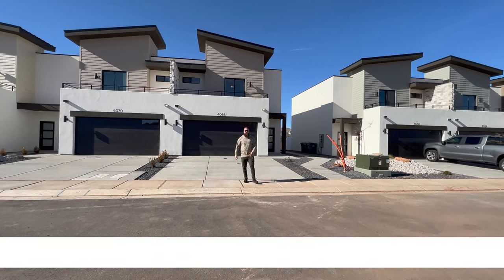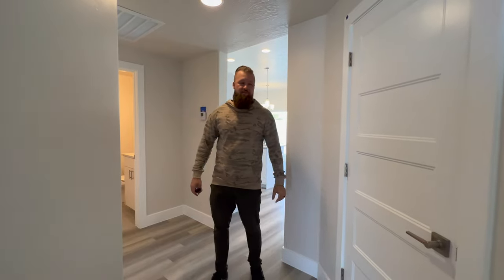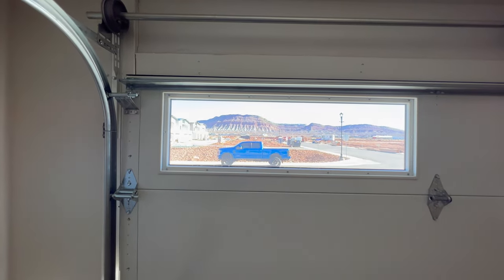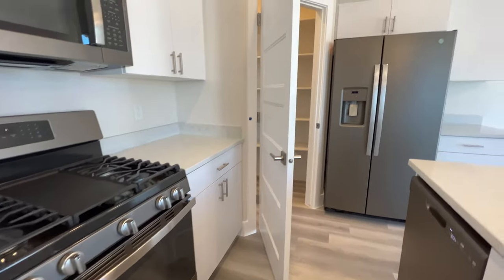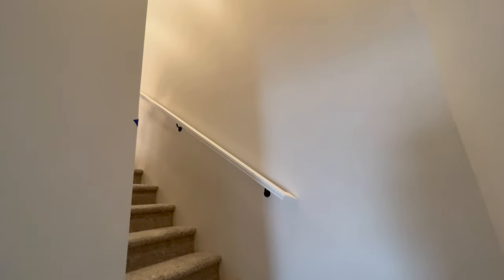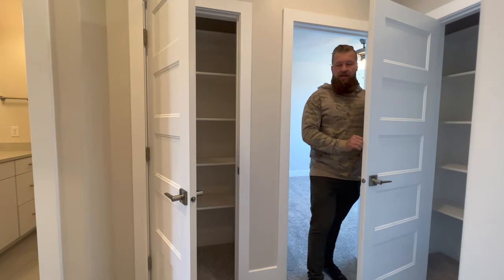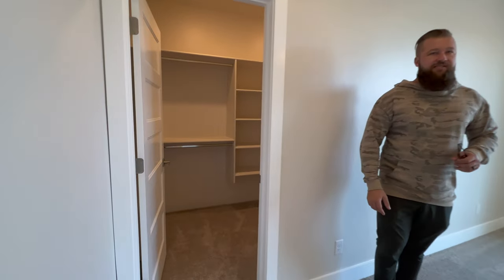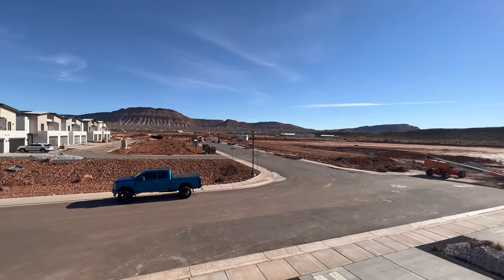luxury modern town house in washington utah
In this video, we take you on a tour of a luxury modern town house in Washington Utah.
This modern townhouse is available for rent right now!

Follow this link to view all property details and fill out an application

*Rent $1800
*Security Deposit $1800
*Amount Refundable $1620
*Application fee $35
*Utilities:
City of Washington (power) approximately $80/month as per usage
City Of Washington (Trash/water) approximately $60 as per usage
Dominion Energy (natural gas) $20 per month as per usage

Home will be available after December 15th 2021, currently under construction

**NO PETS**

Beautiful modern brand new townhome built in December of 2021. Incredible location, modern design, open floor plan, secluded back yard, breathtaking views from the balcony.

All showings to qualified applicants only. All applicants MUST fill out an application prior to showings.

The minimum monthly income requirement is 3X the rent =$5400

6 months of employment/ income verification required (submit paystubs)

Alternatively, prepayment of 6-12 months of rent upfront is allowed

Tenant is admonished to request a Rental Price Disclosure or Good Faith Estimate to review all changes associated with the lease